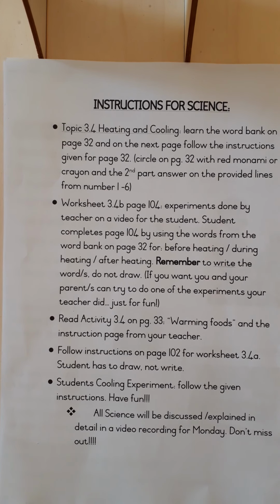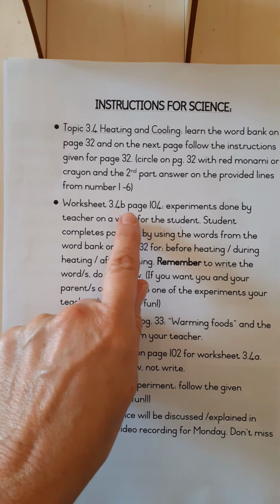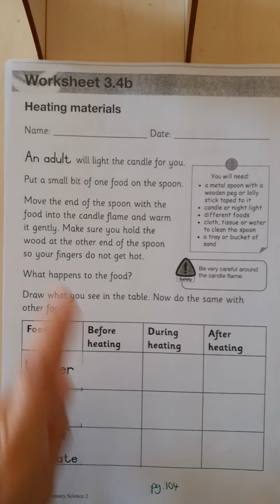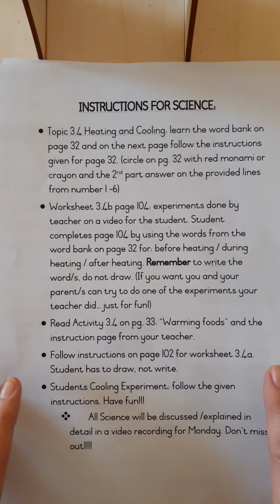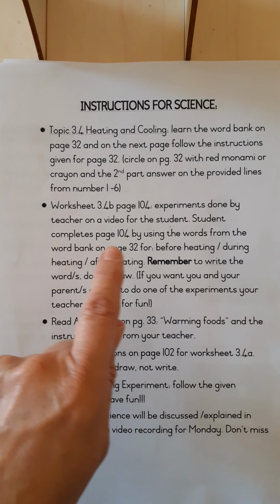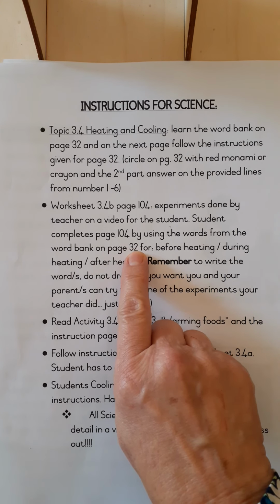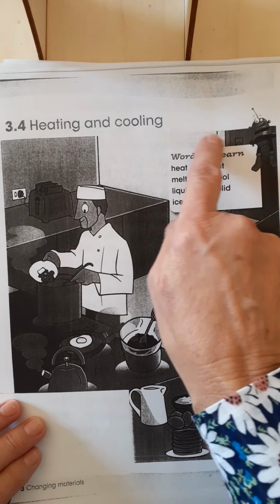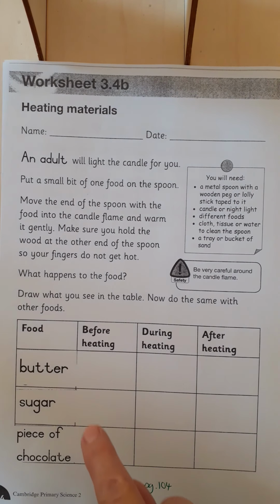Science week 4 term 3